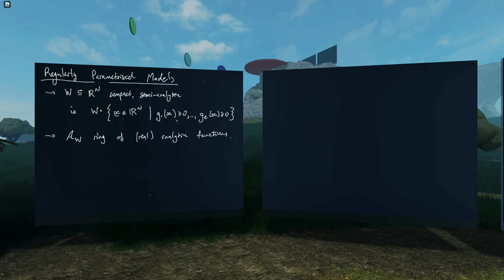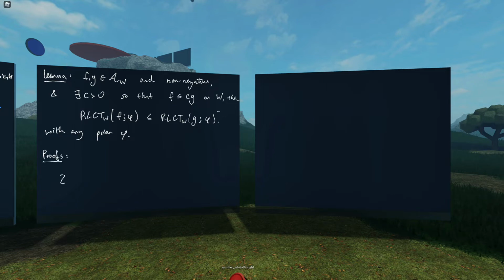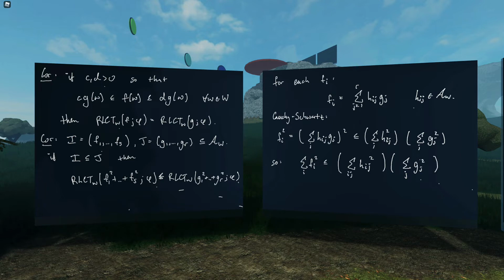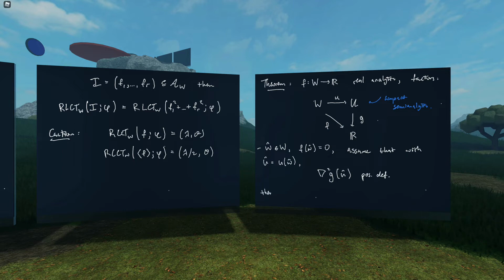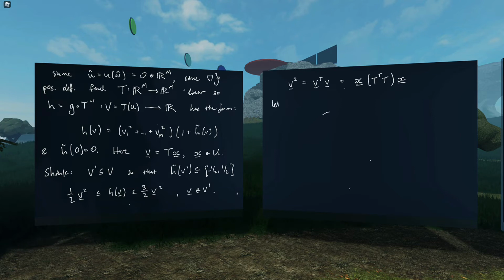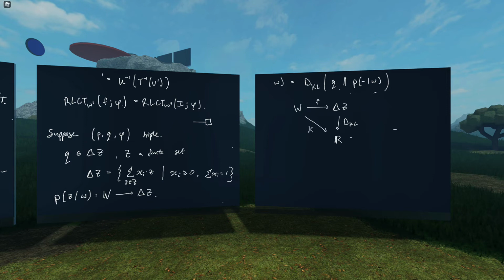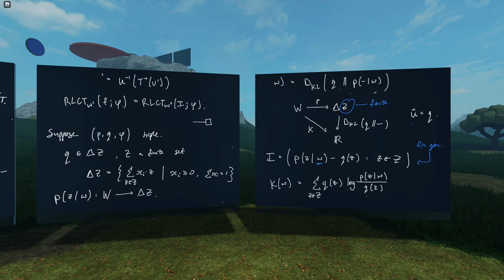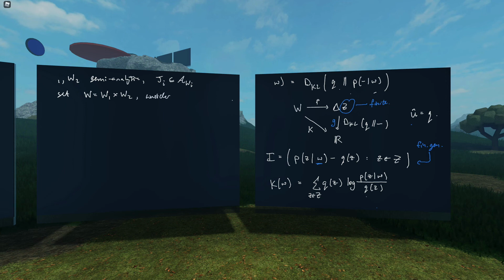Singular Learning Theory - Seminar 9 - Regularly Parametrised Models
This seminar series is an introduction to Watanabe's Singular Learning Theory, a theory about algebraic geometry and statistical learning theory. In this seminar Tom Waring presents the idea of regularly parametrised models from Shaowei Lin's thesis.